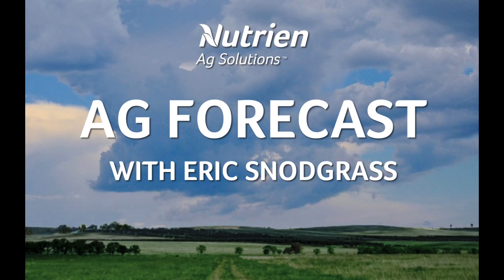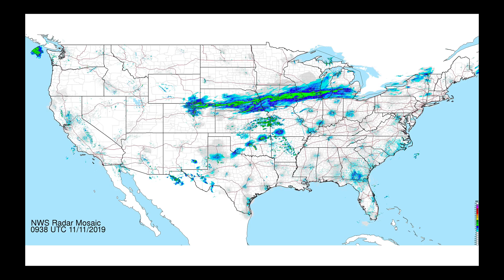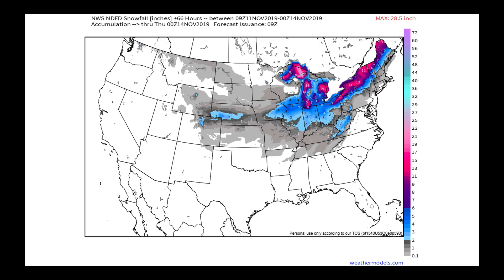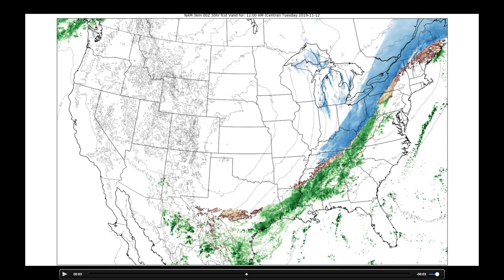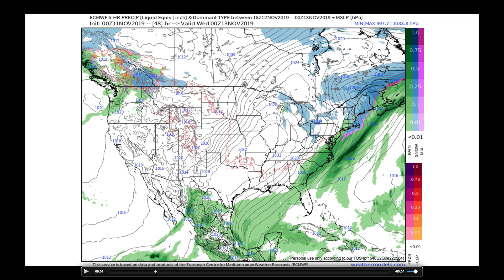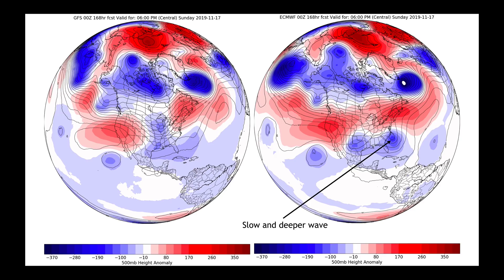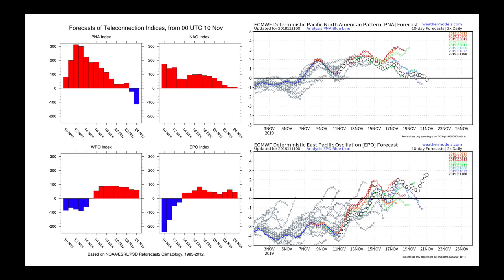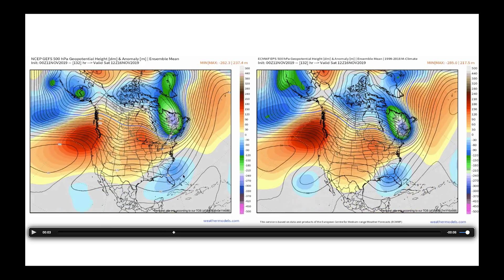Nutrien Ag Solutions Ag Forecast - Nov 11, 2019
Video Highlights:
Cold / Snow / Lake Effect Snow
Multi-Model Analysis on 15-day Precipitation
Pacific Jet Stream Adjusts
Global Cold Spot Moves to Siberia
Brazil Rains